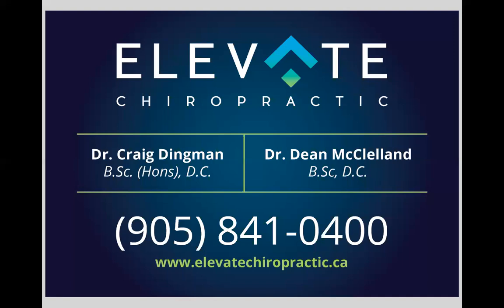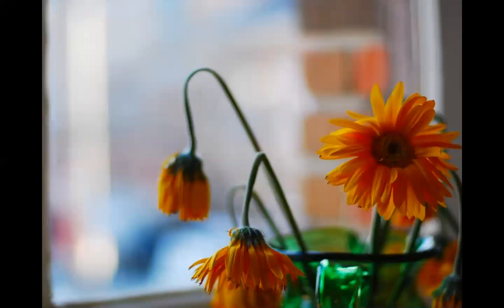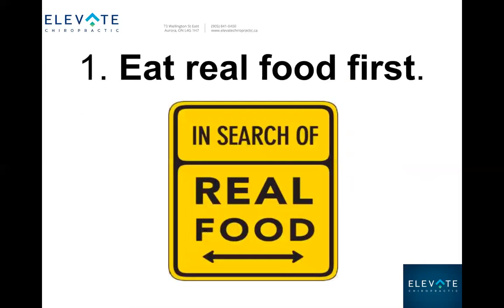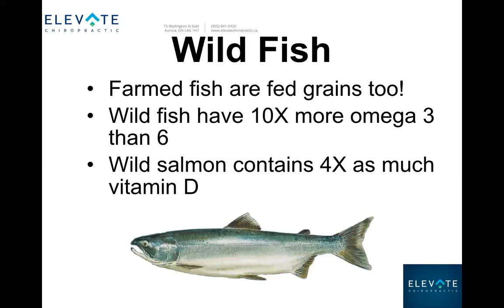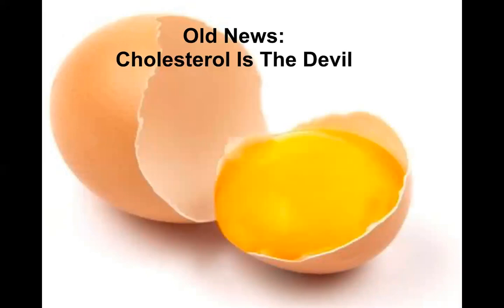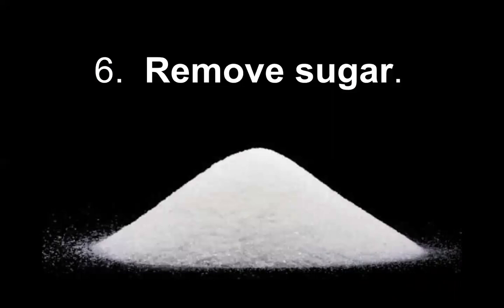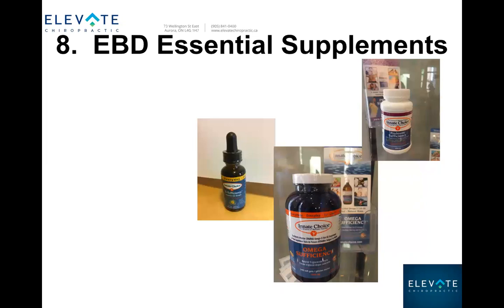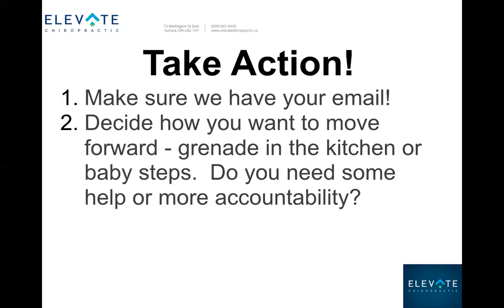ElevateChiropractic EatByDesign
Discover how to fuel your body for optimal function and healing.